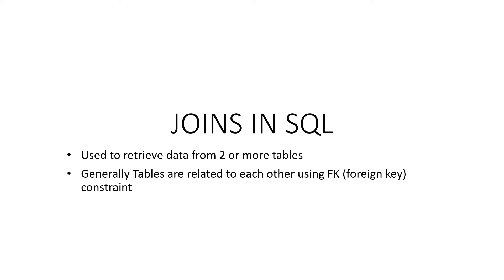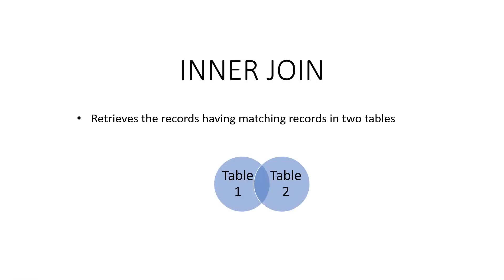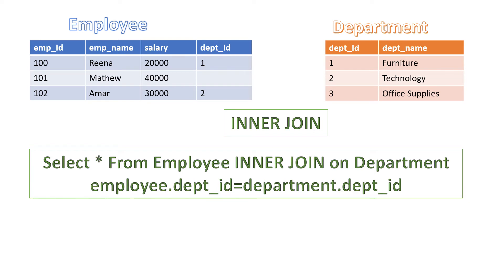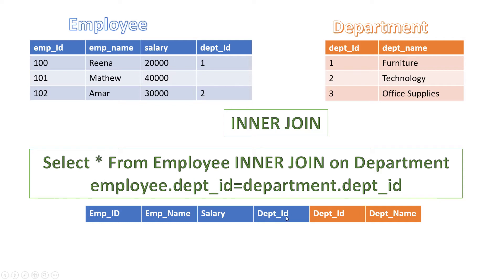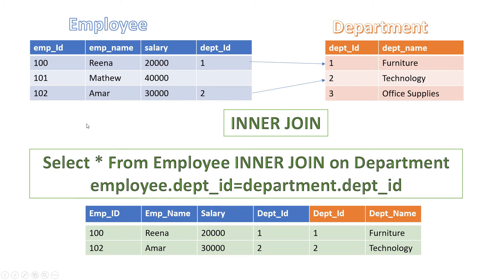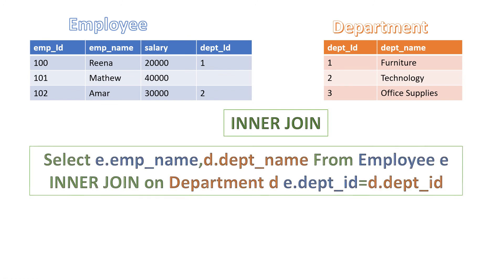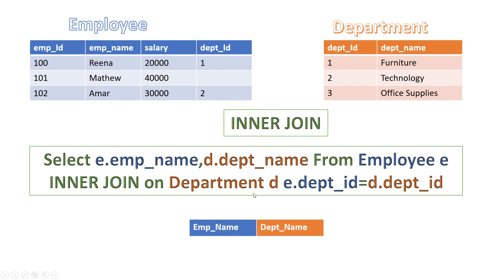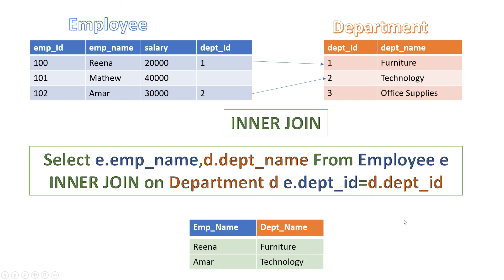SQL Tutorial - Inner Join explained with examples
In this video, I have explained about Inner Join with an example